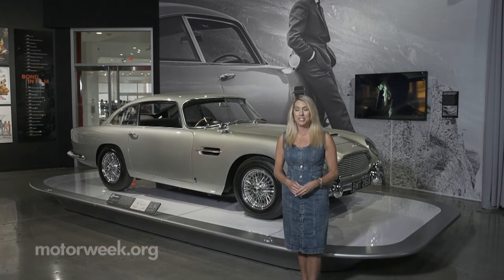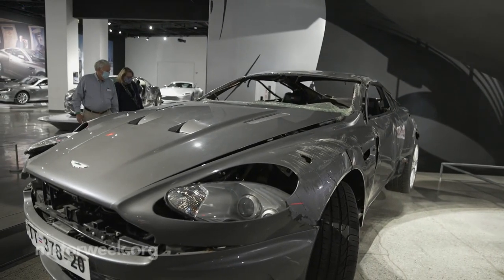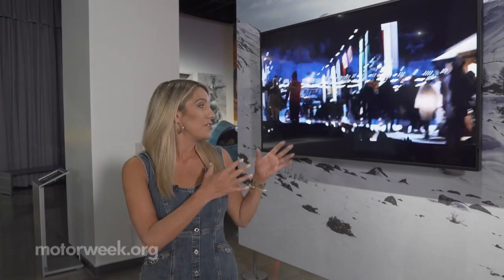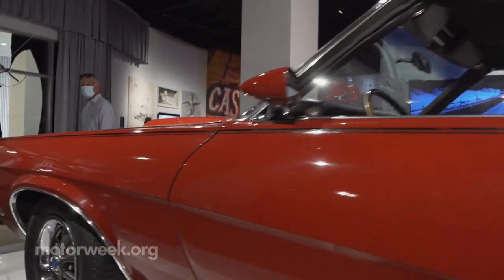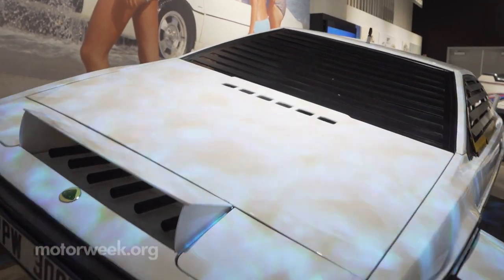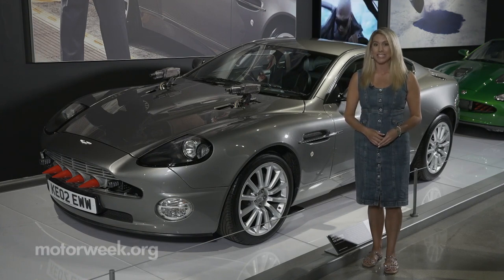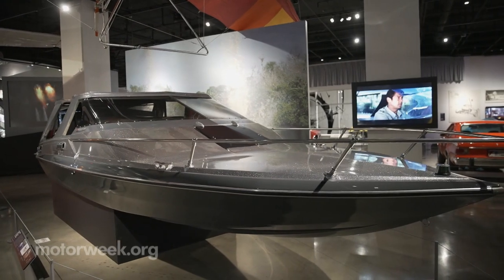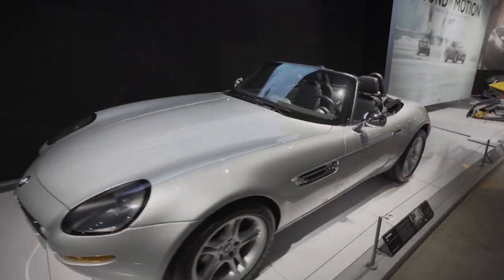60 Years of Bond at the Petersen Automotive Museum | MotorWeek FYI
The original vehicles driven by the world’s most famous secret agent, 007, are now on display at the world-renowned Petersen Automotive Museum in LA. It’s the largest official exhibit in the U.S. celebrating 60-years of Bond-- James Bond cars. Our FYI reporter Stephanie Hart shows us around.